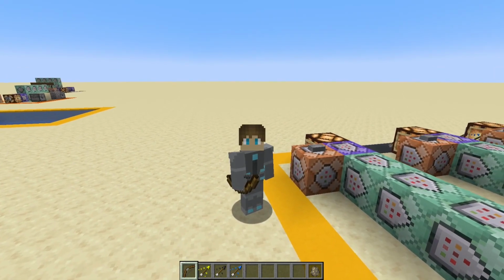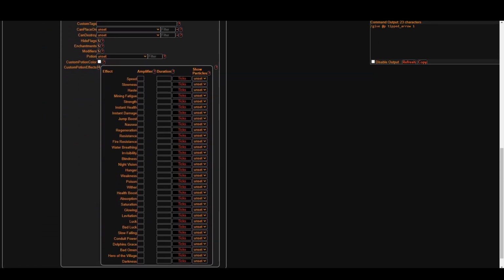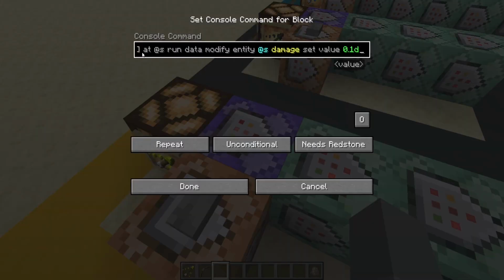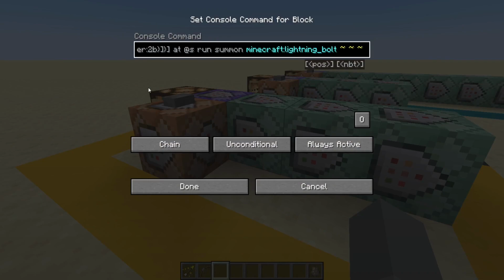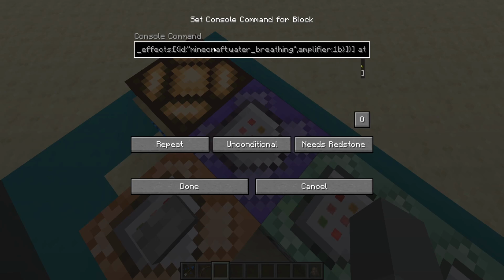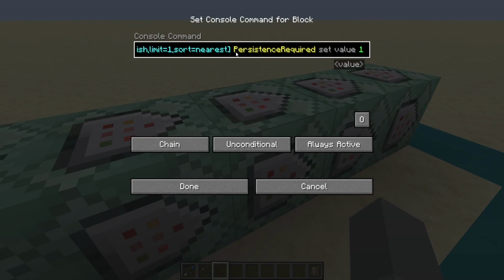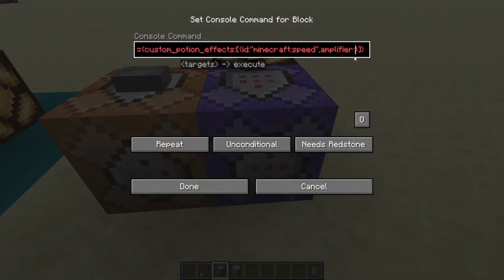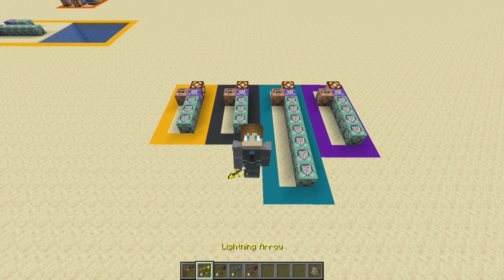How To Create CUSTOM Arrows - Minecraft Command Block Tutorial [1.20]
In this Minecraft video, I will show you how to create your own custom arrows that each have their own special effect.

Chapters:
00:00 Intro
01:02 How it works
01:33 MCStacker
03:04 Helpful tip
03:15 Command setup
06:24 Advanced arrows
09:45 Ender Arrow
11:00  Ender Arrow test
11:31  More helpful tips
12:06 Outro

COMMANDS:
Lightning Arrow:
give @p tipped_arrow{display:{Name:'{"text":"Lightning Arrow","color":"yellow","italic":false}'},HideFlags:32,custom_potion_effects:[{id:"minecraft:haste",amplifier:2b,duration:2}],CustomPotionColor:15662848} 1
execute as @e[type=arrow,nbt={custom_potion_effects:[{id:"minecraft:haste",amplifier:2b}]}] at @s run data modify entity @s damage set value 0.1d
execute as @e[nbt={active_effects:[{id:"minecraft:haste",amplifier:2b,duration:1}]}] at @s run summon minecraft:lightning_bolt ~ ~ ~
execute as @e[type=arrow,nbt={custom_potion_effects:[{id:"minecraft:haste",amplifier:2b}],inGround:1b}] at @s run summon minecraft:lightning_bolt ~ ~ ~
execute as @e[type=arrow,nbt={custom_potion_effects:[{id:"minecraft:haste",amplifier:2b}],inGround:1b}] at @s run kill @s

TNT Arrow:
give @p tipped_arrow{display:{Name:'{"text":"TNT Arrow","color":"dark_red","italic":false}'},HideFlags:32,custom_potion_effects:[{id:"minecraft:unluck",amplifier:0b,duration:2}],CustomPotionColor:3684408} 1
execute as @e[type=arrow,nbt={custom_potion_effects:[{id:"minecraft:unluck",amplifier:0b}]}] at @s run data modify entity @s damage set value 0.1d
execute as @e[nbt={active_effects:[{id:"minecraft:unluck",amplifier:0b,duration:1}]}] at @s run summon tnt ~ ~ ~
execute as @e[type=arrow,nbt={custom_potion_effects:[{id:"minecraft:unluck",amplifier:0b}],inGround:1b}] at @s run summon tnt ~ ~ ~
execute as @e[type=arrow,nbt={custom_potion_effects:[{id:"minecraft:unluck",amplifier:0b}],inGround:1b}] at @s run kill @s

Fish Arrow:
give @p tipped_arrow{display:{Name:'{"text":"Fish Arrow","color":"2986FF","italic":false}'},HideFlags:32,custom_potion_effects:[{id:"minecraft:water_breathing",amplifier:1b,duration:2}],CustomPotionColor:2721535} 1
execute as @e[type=arrow,nbt={custom_potion_effects:[{id:"minecraft:water_breathing",amplifier:1b}]}] at @s run data modify entity @s damage set value 0.1d
execute as @e[nbt={active_effects:[{id:"minecraft:water_breathing",amplifier:1b}]}] at @s run summon minecraft:tropical_fish ~ ~ ~
execute as @e[nbt={active_effects:[{id:"minecraft:water_breathing",amplifier:1b}]}] at @s run particle bubble_pop ~ ~2 ~ 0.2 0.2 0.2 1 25 force
execute as @e[nbt={active_effects:[{id:"minecraft:water_breathing",amplifier:1b}]}] at @s run playsound minecraft:entity.generic.splash player @a ~ ~ ~
execute as @e[type=!player,nbt={active_effects:[{id:"minecraft:water_breathing",amplifier:1b}]}] at @s run data modify entity @e[type=minecraft:tropical_fish,limit=1,sort=nearest] CustomName set from entity @s CustomName
execute as @e[nbt={active_effects:[{id:"minecraft:water_breathing",amplifier:1b}]}] at @s run data modify entity @e[type=minecraft:tropical_fish,limit=1,sort=nearest] PersistenceRequired set value 1
execute as @e[nbt={active_effects:[{id:"minecraft:water_breathing",amplifier:1b}]}] at @s run tp @s ~ -1000 ~
execute as @e[type=arrow,nbt={custom_potion_effects:[{id:"minecraft:water_breathing",amplifier:1b}],inGround:1b}] at @s run kill @s

Ender Arrow:
give @p tipped_arrow{display:{Name:'{"text":"Ender Arrow","color":"dark_purple","italic":false}'},HideFlags:32,custom_potion_effects:[{id:"minecraft:speed",amplifier:2b,duration:2}],CustomPotionColor:7735175} 1
execute as @e[type=arrow,nbt={custom_potion_effects:[{id:"minecraft:speed",amplifier:2b}]}] at @s run data modify entity @s damage set value 0.1d
execute as @e[nbt={active_effects:[{id:"minecraft:speed",amplifier:2b}]}] at @s run particle minecraft:reverse_portal ~ ~0.5 ~ 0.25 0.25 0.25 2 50 normal
execute as @e[nbt={active_effects:[{id:"minecraft:speed",amplifier:2b}]}] at @s run playsound minecraft:entity.enderman.teleport ambient @a ~ ~ ~ 10
execute as @e[nbt={active_effects:[{id:"minecraft:speed",amplifier:2b}]}] at @s run spreadplayers ~ ~ 15 30 false @s
execute as @e[type=arrow,nbt={custom_potion_effects:[{id:"minecraft:speed",amplifier:2b}],inGround:1b}] at @s run kill @s